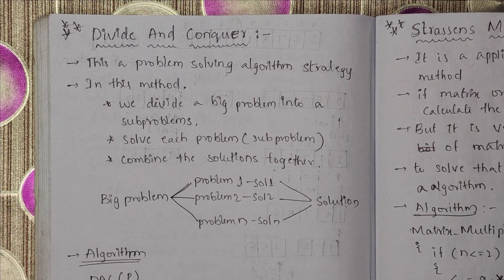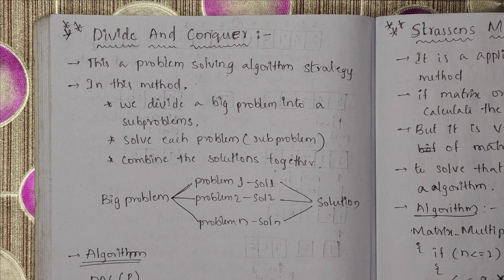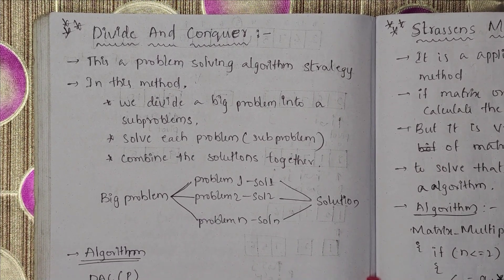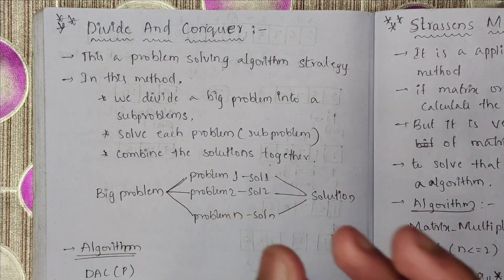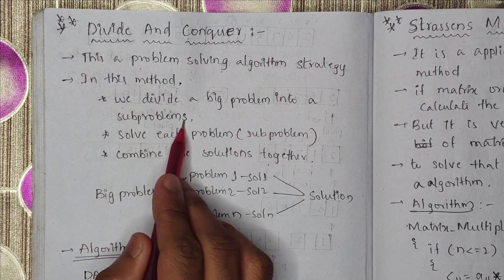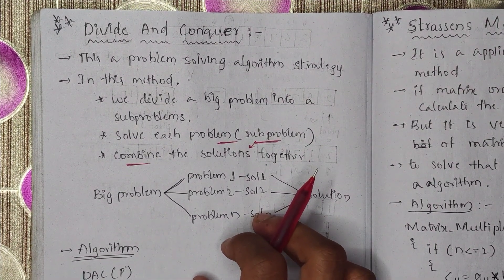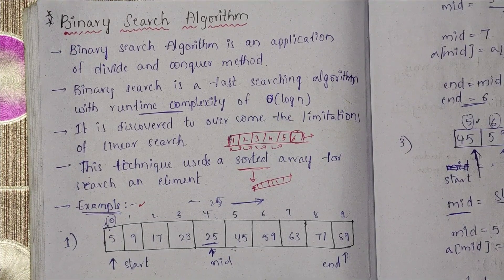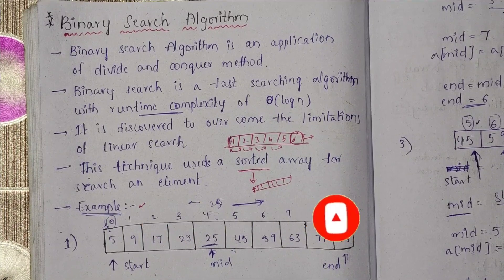Binary Search Algorithm || Divide and Conquer Method || Example || DAA || #03 || B.tech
#03 || Binary Search Algorithm || Divide and Conquer Method || Example || DAA || B.tech

This video is about the DAA ( Design and Analysis of Algorithms ) Subject, btech 3st year complete notes which helps the students to score good marks and to get pass the exam.

In this video you learn about :
1. Divide and conquer method
2. Binary Search Algorithm
            i. With Example